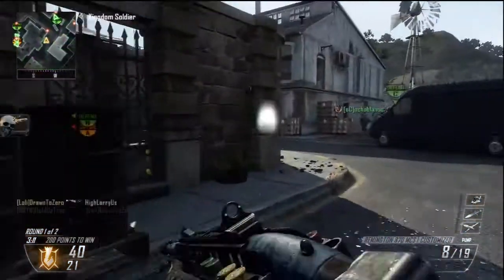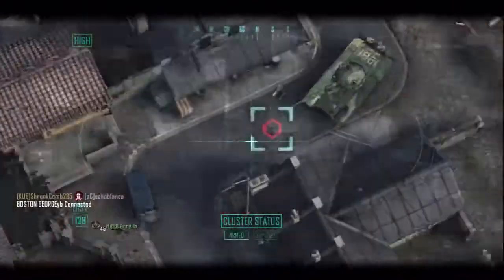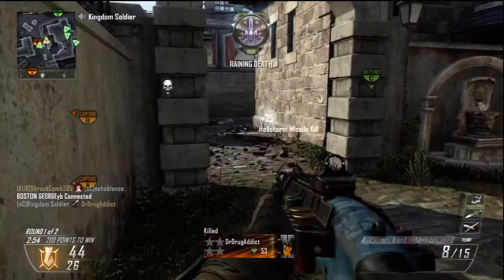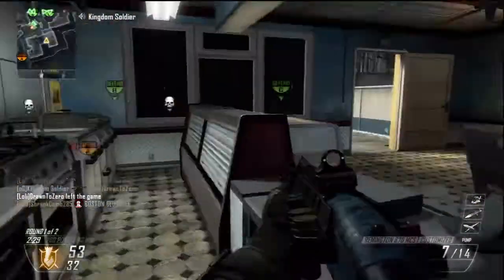Pro Tips Vol. 9: Shotgun Tips | Black Ops 2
44-6 Shotgun Gameplay in this Black Ops 2 Pro Tip
I provide Tips on How To get more kills and win more gunfights.

Peace!